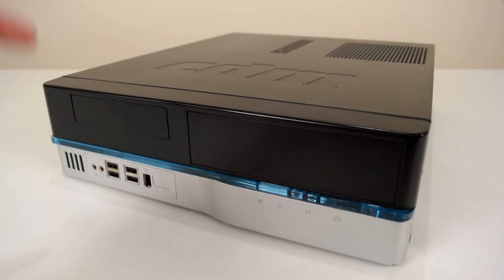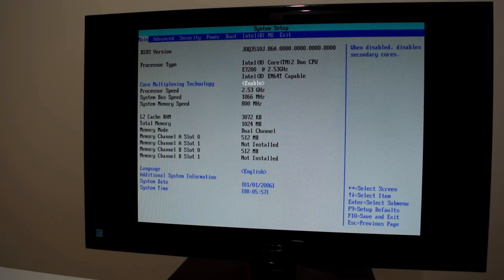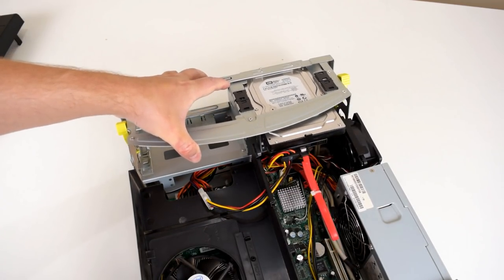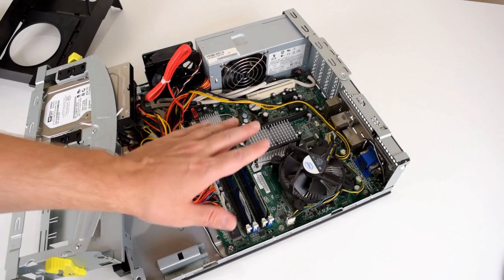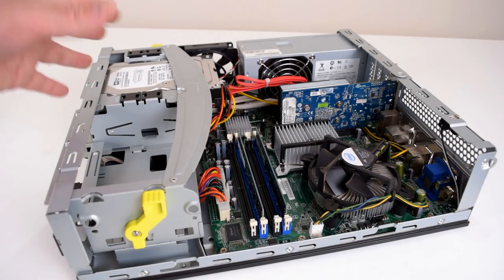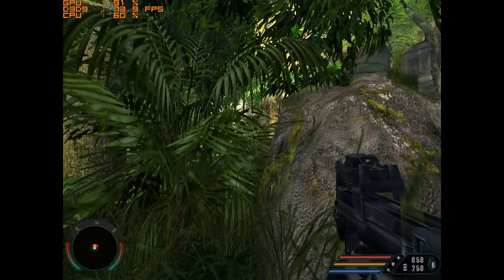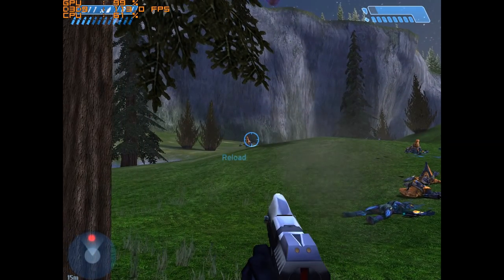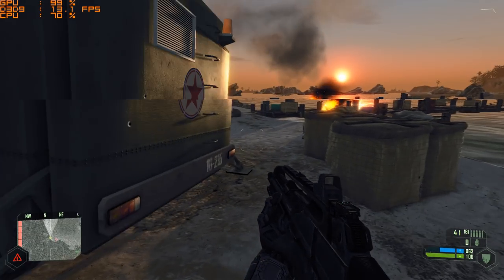Core 2 Duo E7200 and GT 630 for Windows XP Retro Gaming?